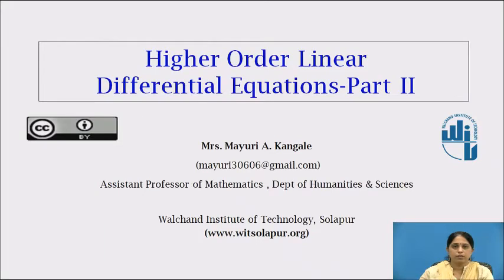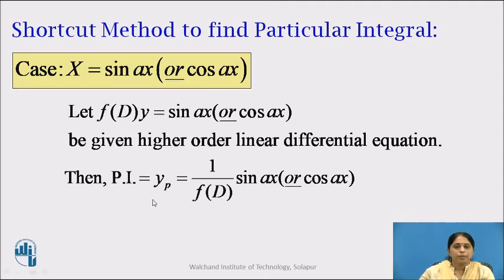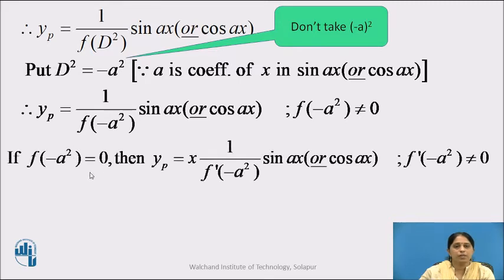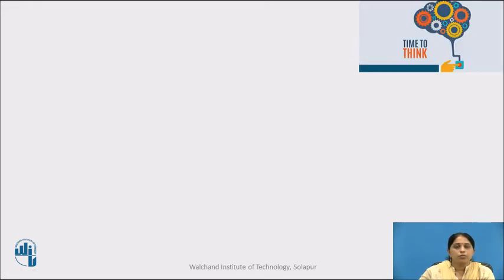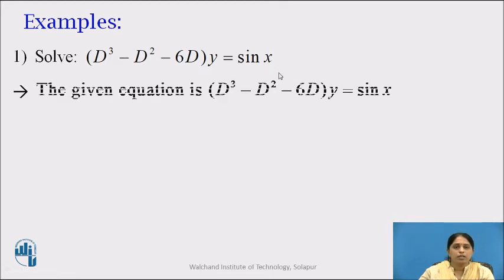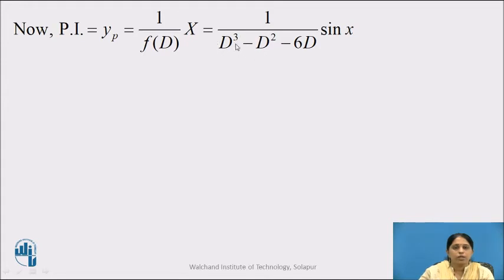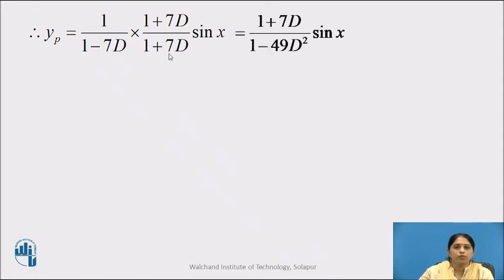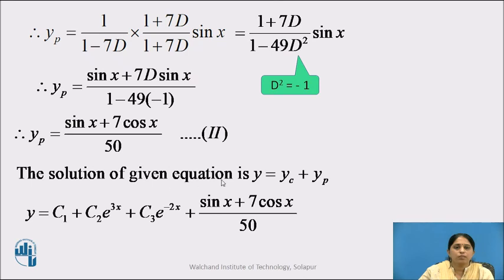Higher Order Linear Differential Equations Part II